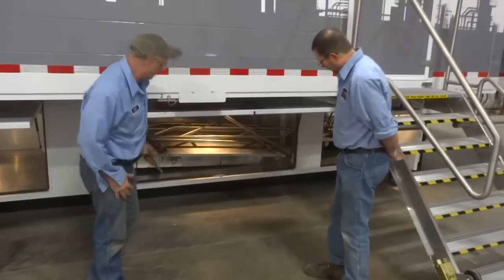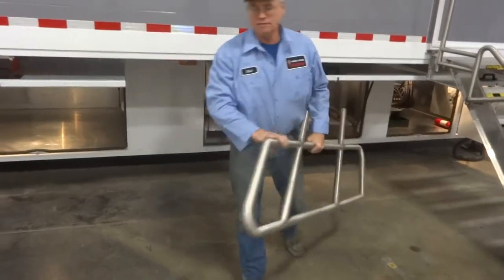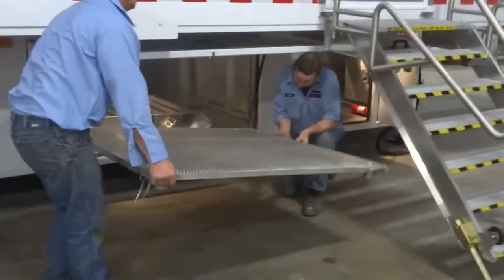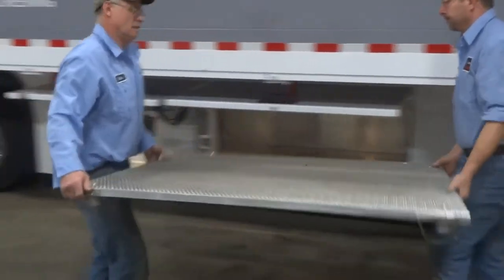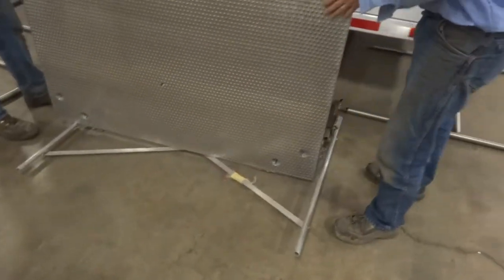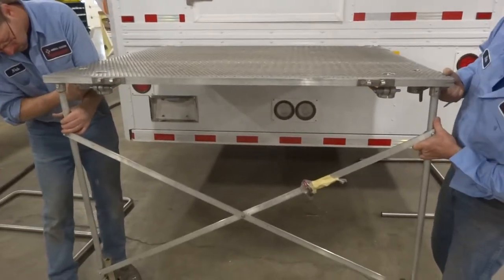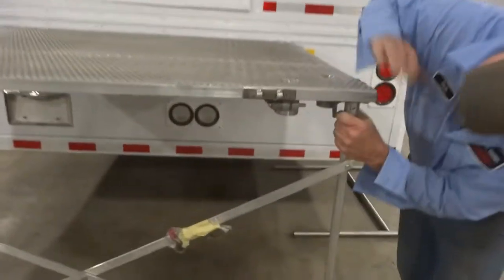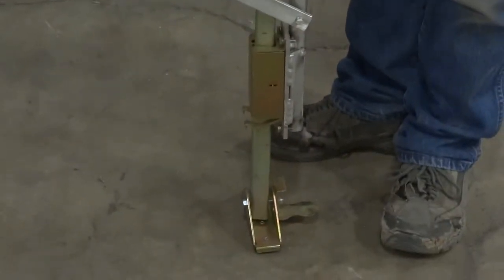Part 1 Setting up Rear Stairs and Platform for the 53' Computer training trailer HASC.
This video details setting up the rear stairs and platform on the 53' HASC computer training trailer. Please make sure to view Part 2.